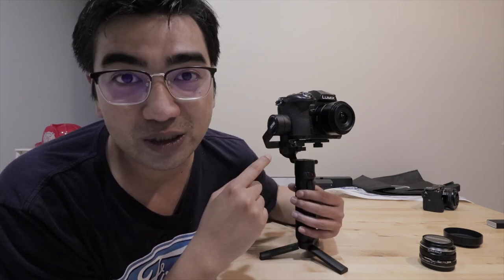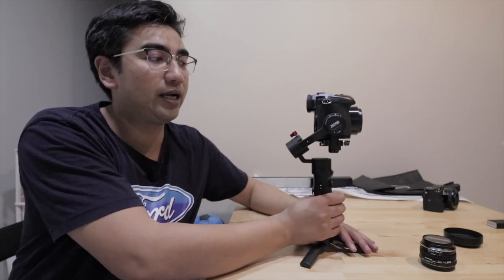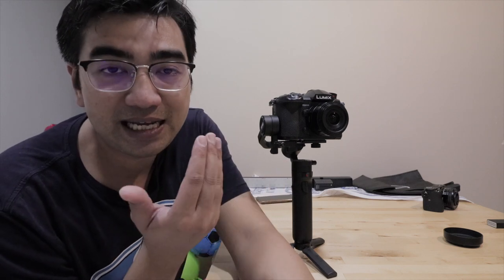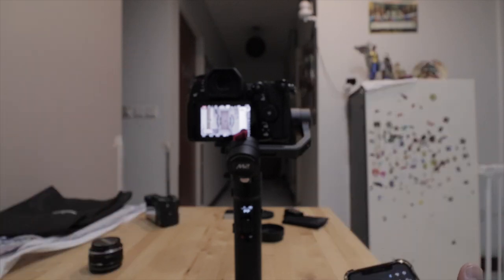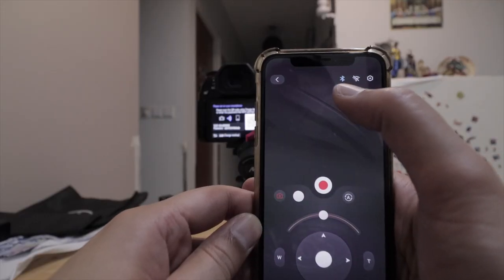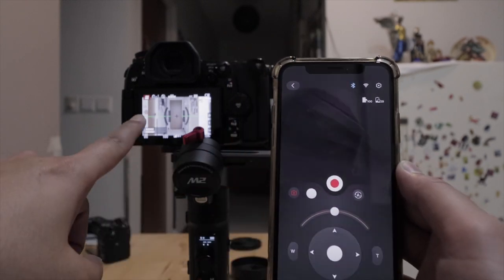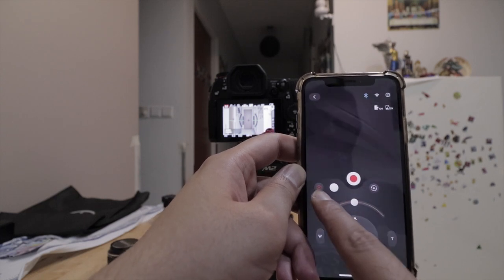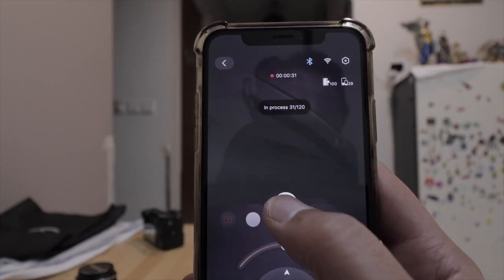Zhiyun Crane-M2: It's POSSIBLE! How to connect Panasonic G9/GH5 via WIFI!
The Panasonic G9 is not really appropriate to balance on the Zhiyun Crane M2 nor is it on the camera compatibility list of the Zhiyun Crane M2. But in this video, i decide to mount the G9 with the lighest lens that i have and also try to connect to the Crane M2 via wifi and the results are surprising! The wifi connectivity should work on GH5 and GH5s as well since the G9 is so similar.

7artisans 12mm F2.8 Sony E-Mount